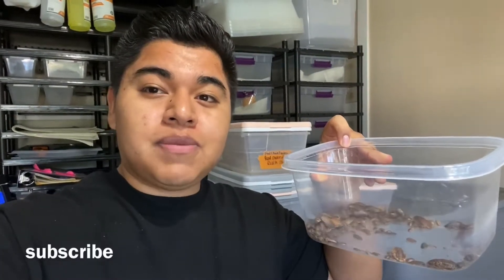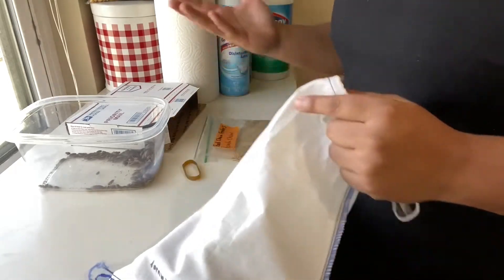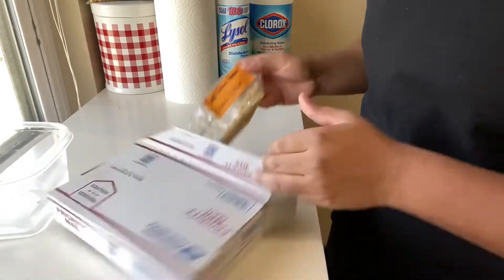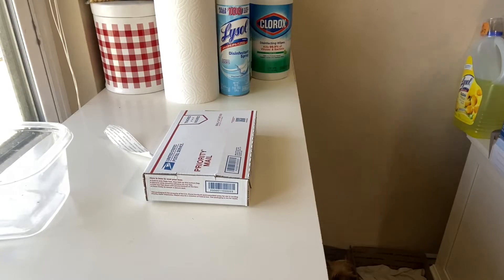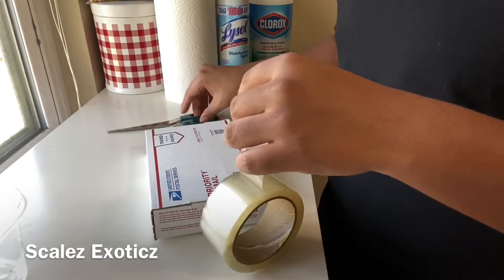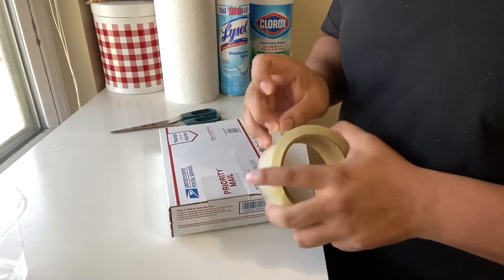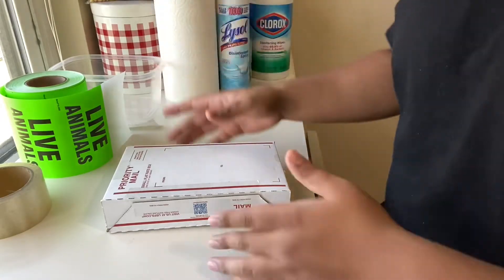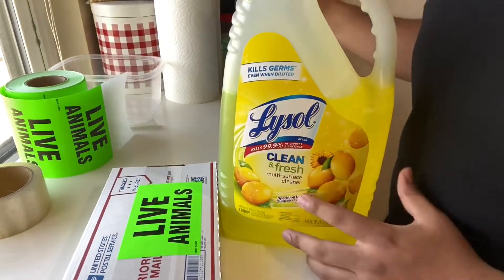how we ship out FREE dubia roaches to our 100 subscriber giveaway winner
congrats to eddie our 100 subscriber giveaway winner our next giveaway will be when we reach 200 subscribers here on this channel. thank you enjoy